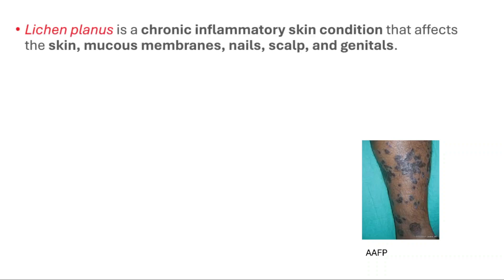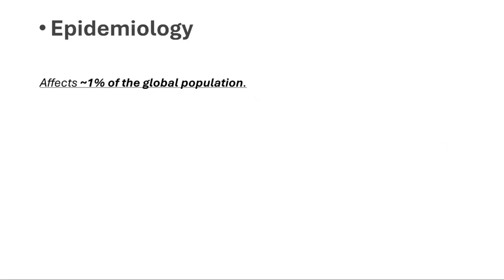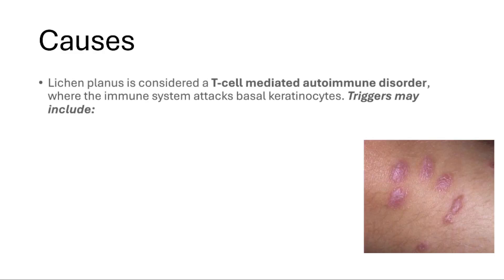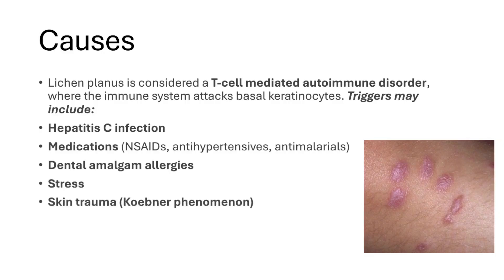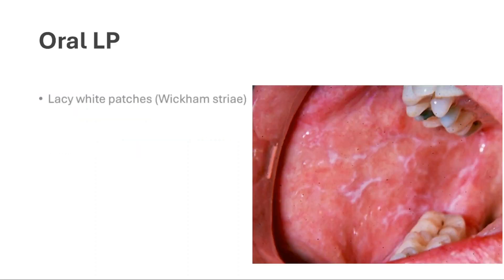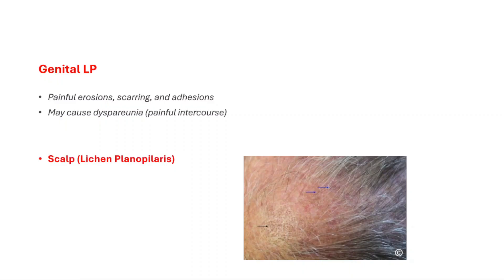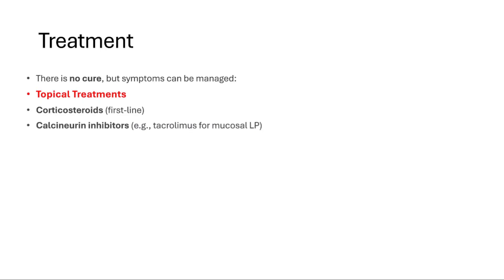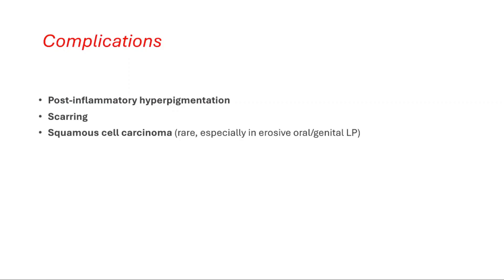Lichen Planus Explained: Symptoms, Causes, Treatment, Diagnosis, Complications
Lichen Planus is a chronic inflammatory dermatosis that affects the skin, mucous membranes, nails, and hair follicles. This video provides a comprehensive overview of its pathogenesis, clinical variants, diagnostic approach, and treatment strategies.

🔍 What You'll Learn:

Etiology & Pathophysiology: T-cell mediated autoimmune reaction targeting basal keratinocytes. Associated with Hepatitis C, certain drugs, and stress.1
Clinical Features:
Cutaneous LP: Pruritic, polygonal, purple papules with Wickham striae.
Oral LP: Reticular white streaks, erosive ulcers, desquamative gingivitis.
Genital LP: Painful erosions, scarring, and introital stenosis.
Nail LP: Longitudinal ridging, thinning, pterygium formation.
Lichen Planopilaris: Scarring alopecia with follicular papules.
Pigmentosus & Actinicus Variants: Hyperpigmented macules, often in darker skin types.citeturn2search1
Diagnosis:
Clinical evaluation using the 6 Ps: Pruritic, Purple, Polygonal, Planar, Papules, and Plaques.
Confirmatory biopsy and Hepatitis C screening.citeturn2search4
Treatment Options:
Topical corticosteroids (first-line).
Systemic immunosuppressants: Cyclosporine, Methotrexate, Mycophenolate.
Phototherapy (UVB).
Retinoids (oral or topical).
Antihistamines for pruritus.
Aloe vera and colloidal oatmeal as adjuncts.citeturn2search2turn2search4
🧠 High-Yield Pearls:

LP is not contagious.
Oral and genital LP may predispose to squamous cell carcinoma in chronic erosive cases.
Stress management is crucial to prevent flare-ups.